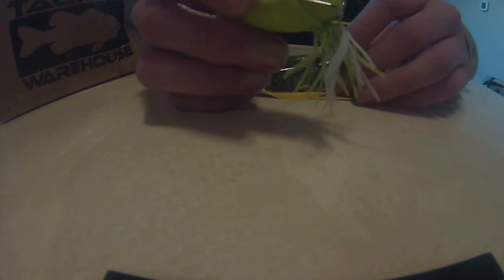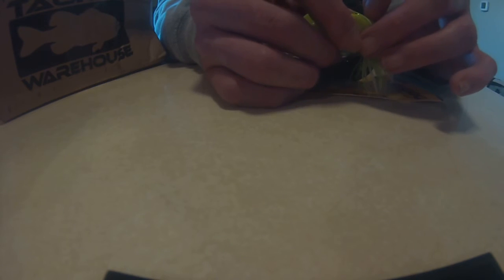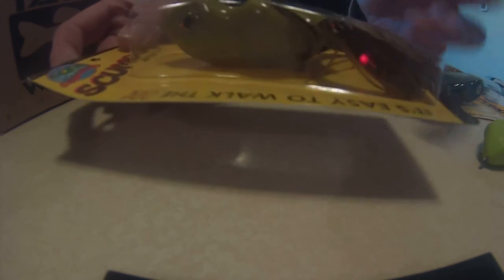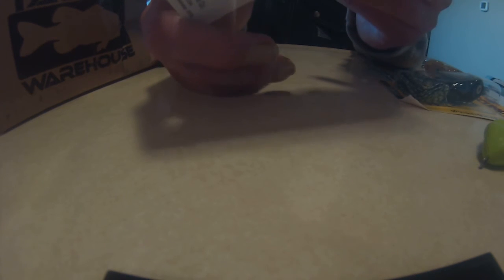tackle warehous unboxing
another tackle warehouse unboxing,picked up the new scumfrog(scumdog walker)